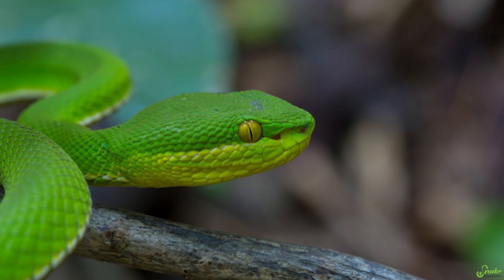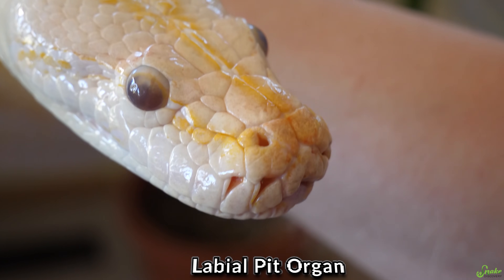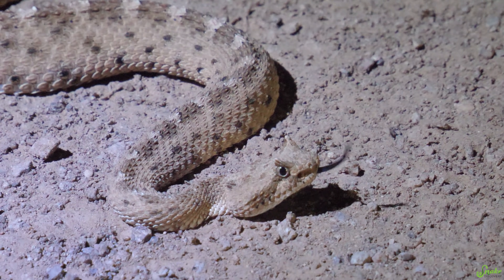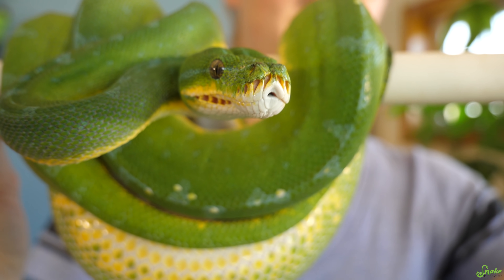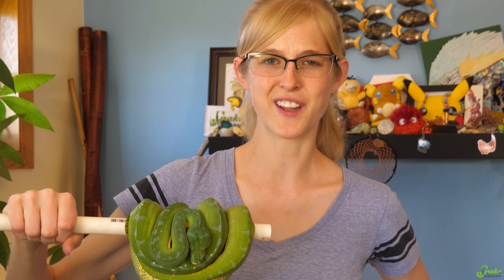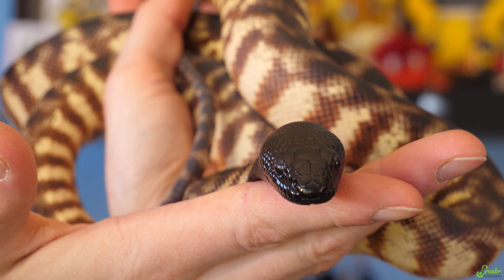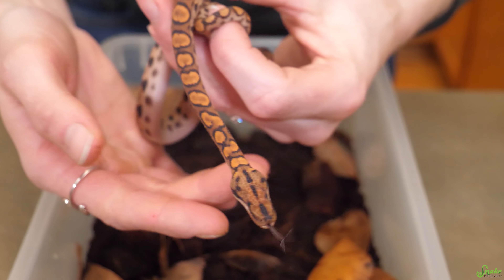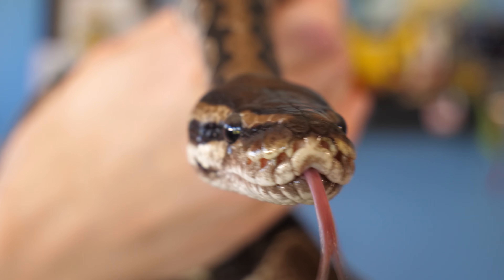Fun Snake Facts: How Heat Pits Work!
Today we learn what types of snakes have heat pits, what they do, and how they work!

Rated PG